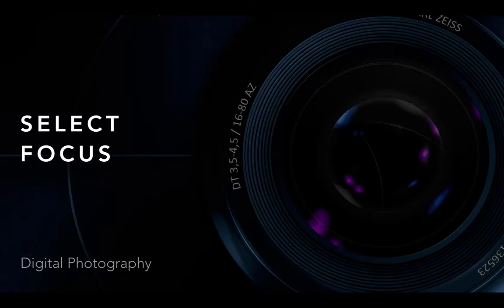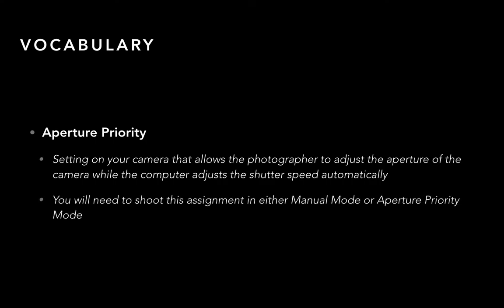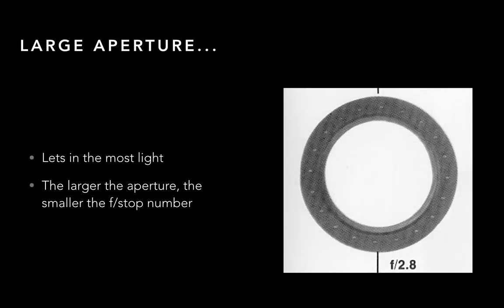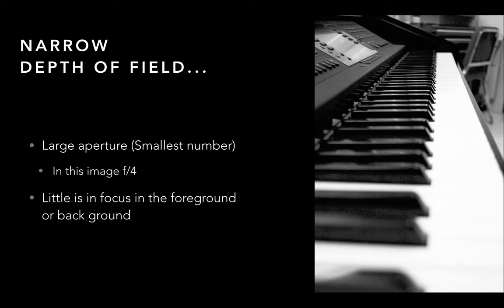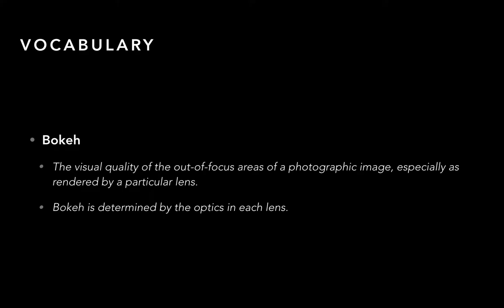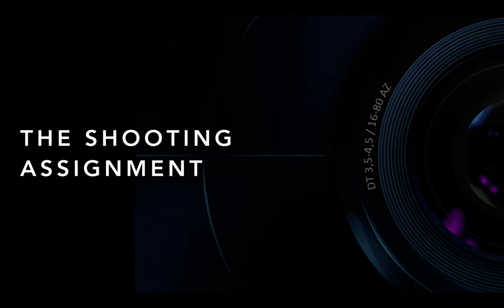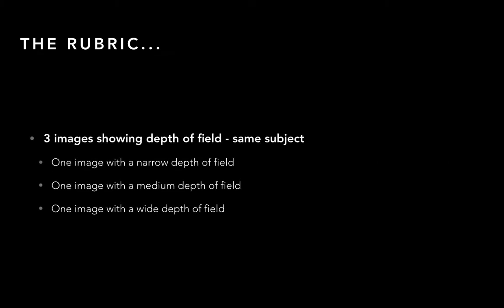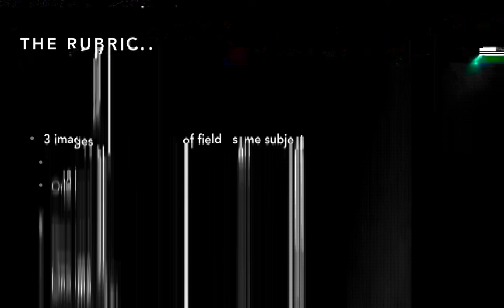Depth of Field (Select Focus) Intro Movie